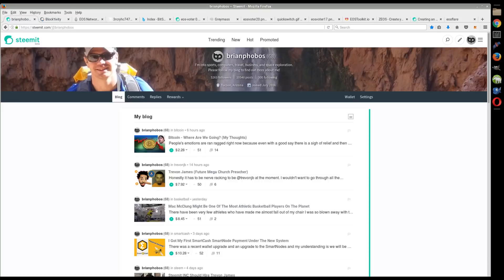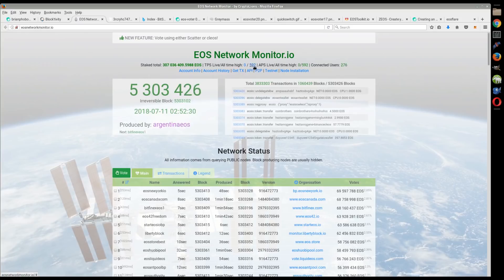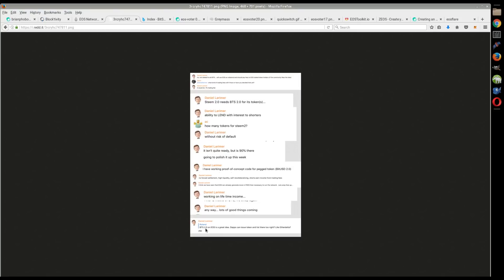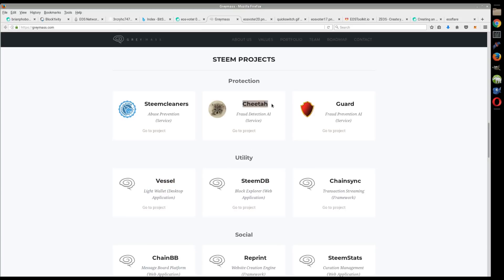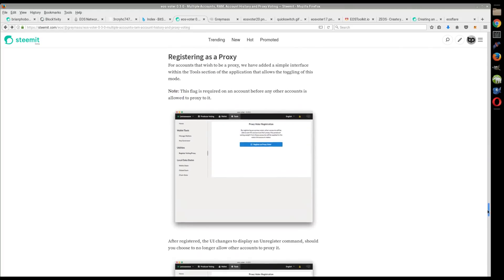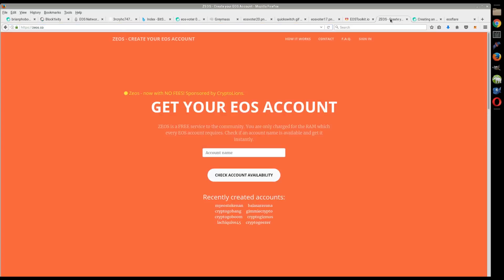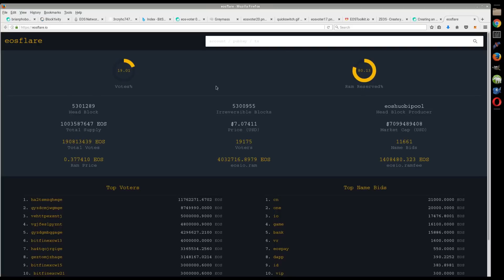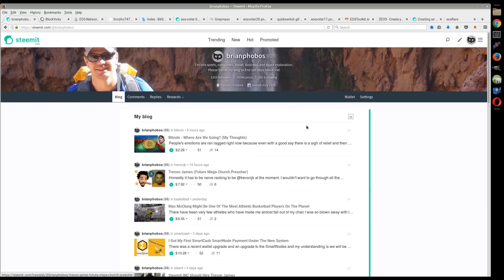EOS Update (Graymass Wallet, Account Creation Tools, Passed Ethereum Transactions, Social Network)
EOS continues to improve every day.   There are so many people working on tools for EOS that just in a few weeks we are starting to see wallets that are looking very good.  Graymass is a great wallet by two very respected Steemians.   The ability to create new accounts is coming just around the corner.

Also Dan Larimer is almost done coding the next iteration of BitShares and STEEM on top of EOS.  We knew it was coming but he is saying he is about a week away from completing it which is super exciting.